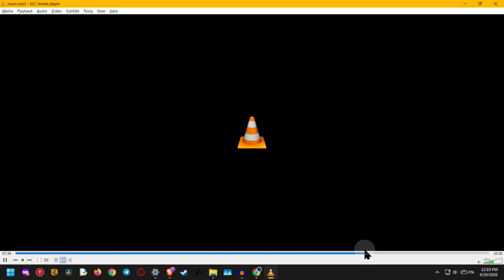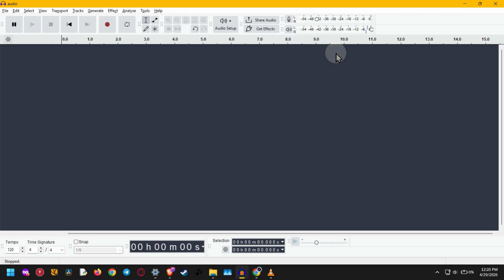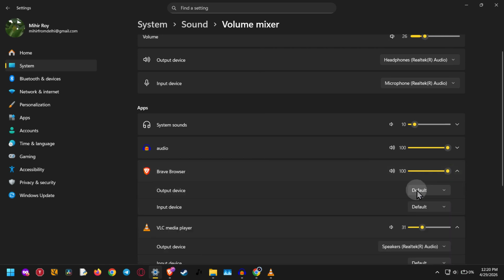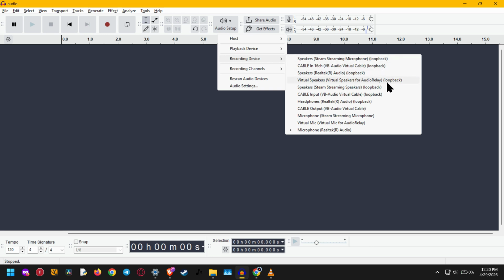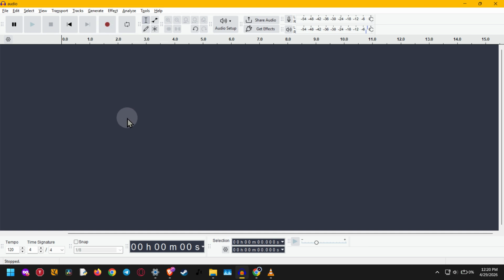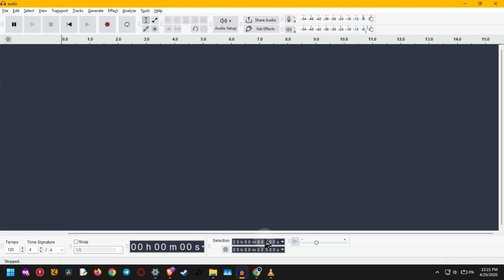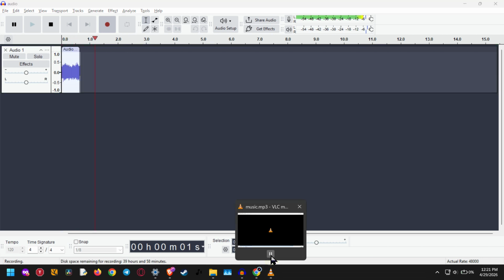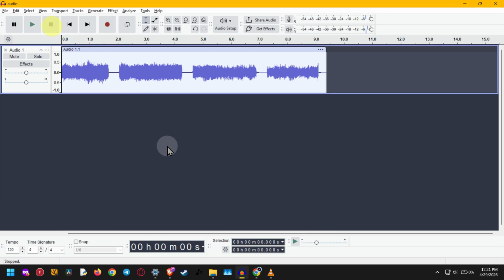How To Record In Audacity Without A Microphone (Easy Guide)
Learn how to record internal computer audio in Audacity without a microphone using Windows WASAPI and loopback.
Perfect for capturing system audio, songs, videos, and other sound directly from your PC.

🕚Timestamps:
0:00 Intro
0:19 Open Audacity and Go To Audio Setup
0:41 Select Windows WASAPI As The Host
1:08 Choose The Loopback Recording Device
1:40 Start Recording Internal Audio
2:11 Stop And Save Your Recording

✍️What You'll Learn In This Video:
• How To Record Internal Computer Audio In Audacity
• How To Select Windows WASAPI For System Audio Capture
• How To Choose The Correct Loopback Recording Device
• How To Record Audio From Videos, Songs, And Apps
• How To Stop And Review Your Audacity Recording

💡Pro Tips:
• Make sure your playback device and loopback device match exactly.
• If Audacity records silence, confirm the audio is actually playing on your computer.
• Use headphones if you want to avoid speaker feedback or room noise.
• Test a short recording first before making a long capture.
• Trim unwanted silence at the start and end after recording.

📱 How To Download Audacity Mobile:
Audacity does not currently have an official mobile app.